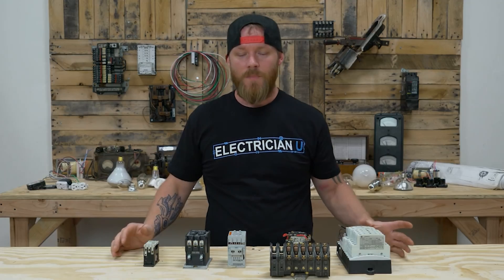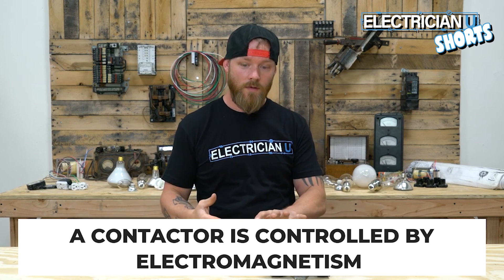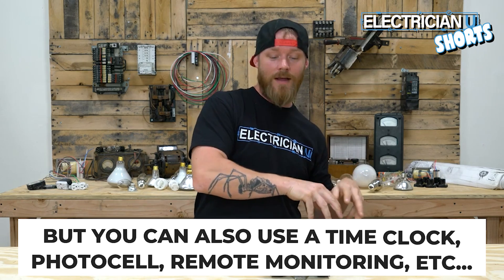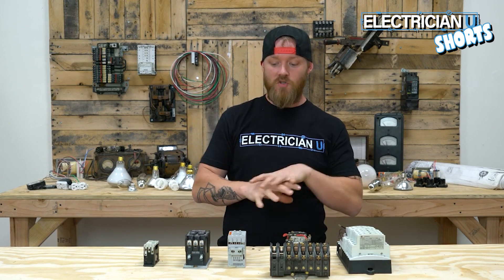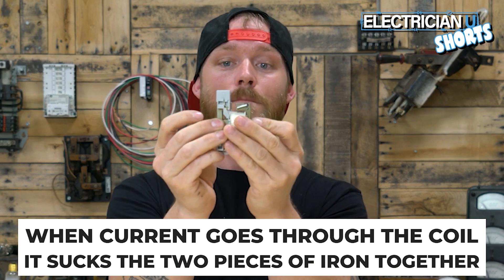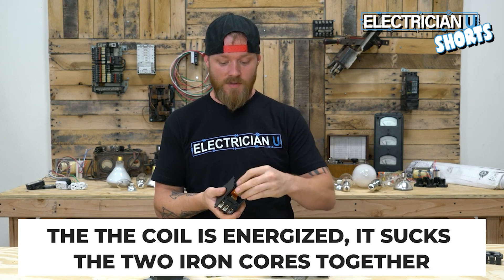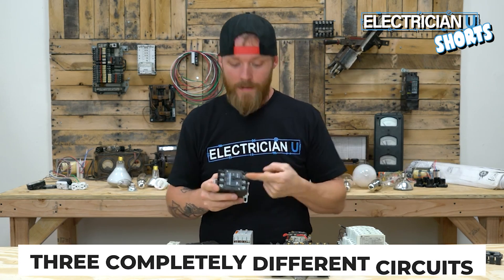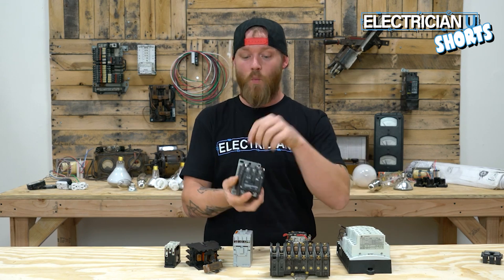SHORTS - Contactors: What Are They and How They Work (In 4 MINUTES!)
This is the shortest video out there that explains how contactors work and what they are, in a very short, condensed explanation.

-Audio lessons
-Forum

-State Approved
-Video Based

-2017, 2020, and 2023 NEC versions
-300 Question Online Code Cannon (not license specific, all code)

CONTACTORS
Contactors are extremely useful pieces of equipment that allow switching of several different circuits at the same time.  They are flexible for logic controlling as well, so you can use many contactors for turning things off WHILE turning other things on at the same time.  This is similar to how control relays work, except that with contactors you generally have larger coils, bigger contacts, and can control much larger loads than a typical relay could handle.

THE COIL
A contactor works similar to a light switch, however rather than needing to manually touch the switch to turn it on/off, you send current to the coil inside and that acts as your switch.  The inside of the contactor has 2 large iron cores that are spaced apart from one another, with a coil of copper wire wrapped around them.  When current is sent to this coil of wire, the iron cores slam together (as an electromagnet is created) and the contacts of the contactor either open or close…or both at the same time depending on which type you have.